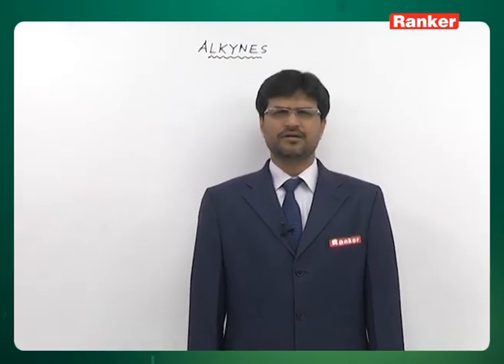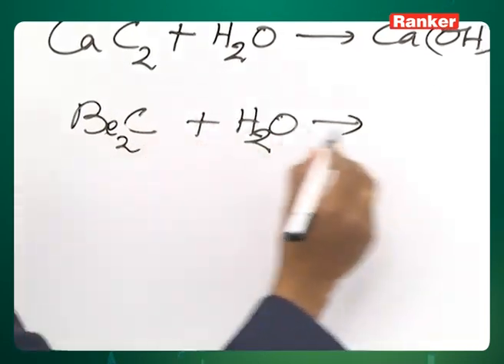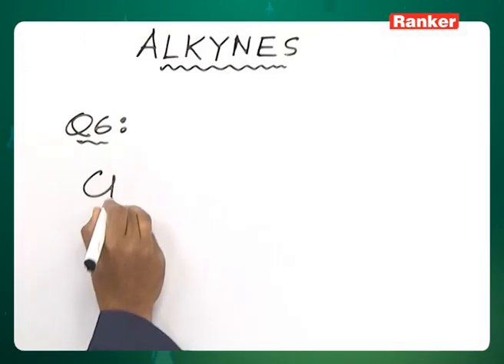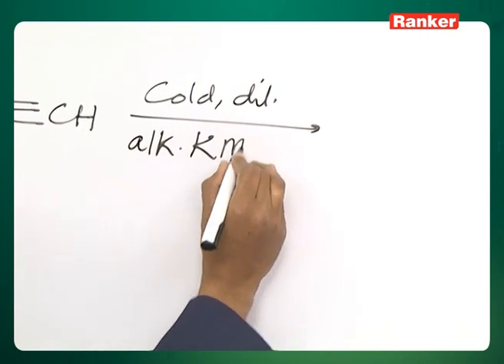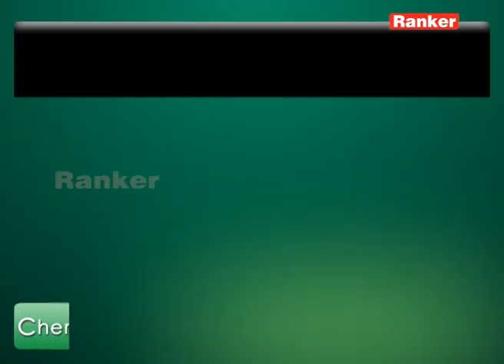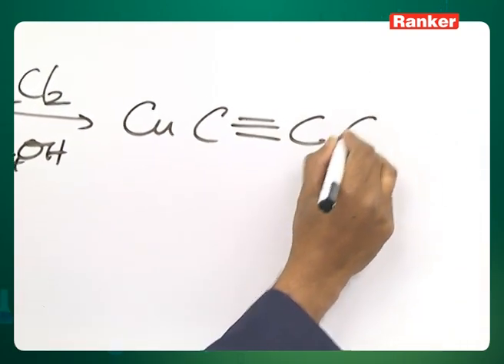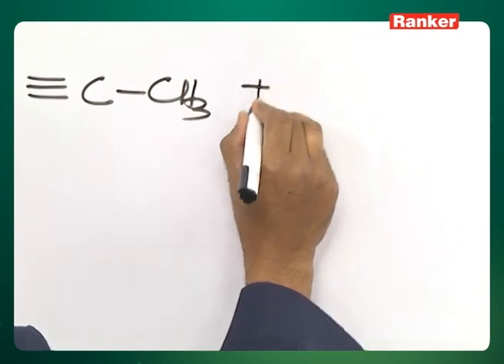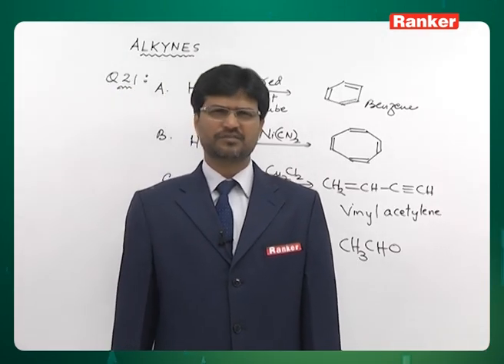CHMISTRY JEE ALKYNES MCQs 1 TO 21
This lecture video primarily deals with the Chemistry (Alkynes) which is enclosed with Chemistry and is briefly explained by M. N Ali Sir